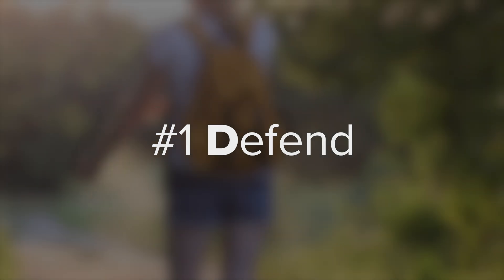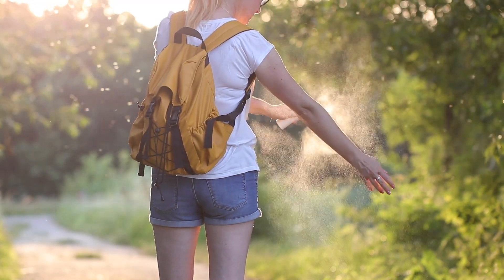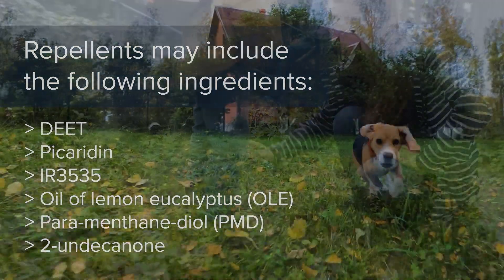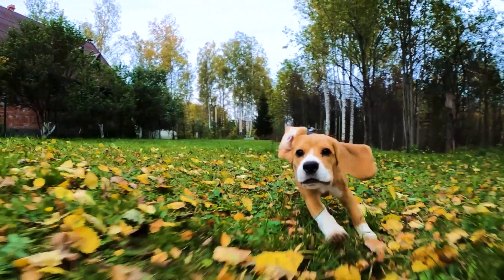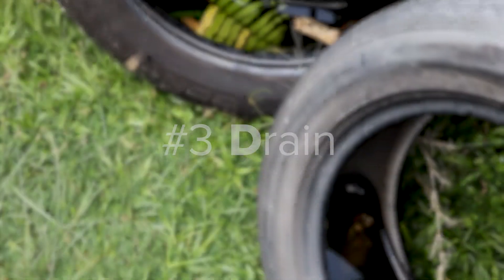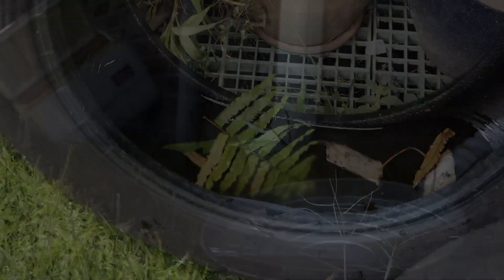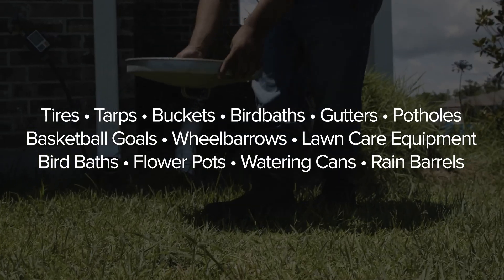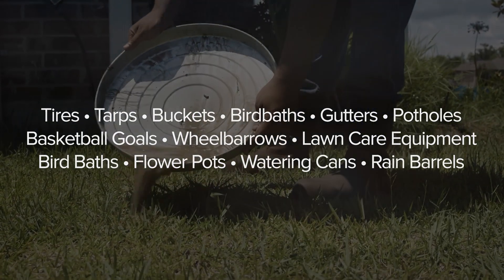Public Health Education on Mosquito Bite & Breeding Prevention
The key to a successful mosquito management program is public health education. As a government leader, you can educate community members on The 4Ds which will help residents protect themselves from mosquito-borne diseases and nuisance bites.

VDCI is your partner in government mosquito management. We are proud to offer municipalities, mosquito abatement districts, and county and state entities with the tools they need to run effective Integrated Mosquito Management programs.

Our mosquito control methods target mosquitoes at all stages of life to prevent the spread of vector-borne diseases. We offer a range of mosquito management services such as larval and adult mosquito control, biological mosquito control, mosquito surveillance and disease testing, and ongoing monitoring. Our unique service offerings also include aerial mosquito spraying, emergency response planning, and drone applications.

Unlike other mosquito management companies, we also focus on tick management and how to control tick populations, making us a reliable partner for government mosquito control programs.

As a leading mosquito control company, we can help guide you through the complexities of mosquito management and help you protect public health. To learn more about our mosquito surveillance methods, disease testing, and mosquito management applications,

00:00 Introduction
00:18 Public Health Education Support from VDCI Mosquito Management
00:37 Public Health Education Tips for Mosquitoes
01:34 How Public Health Education Improves Mosquito Control Programs